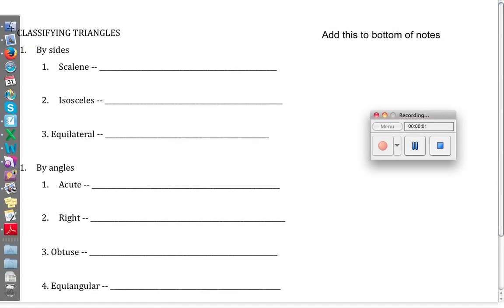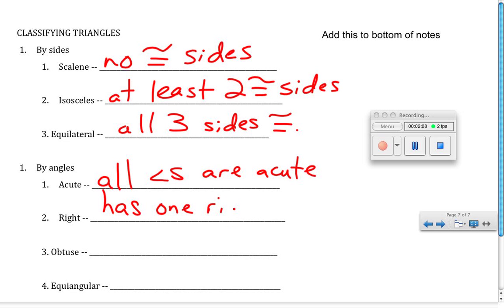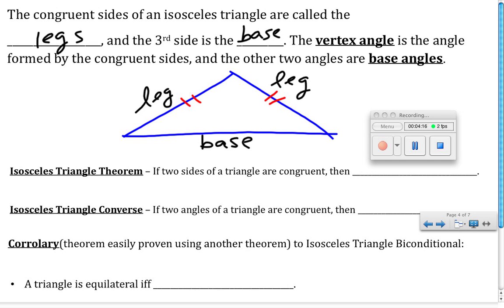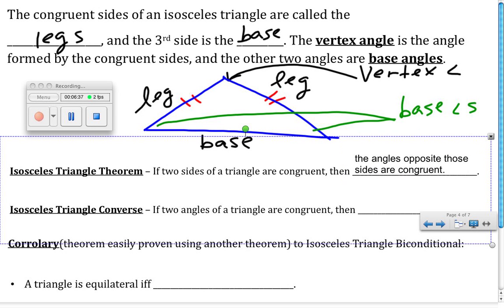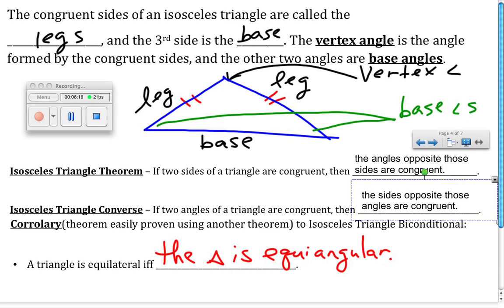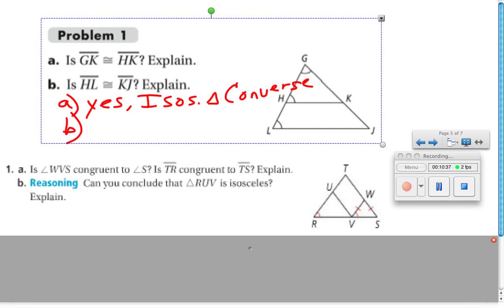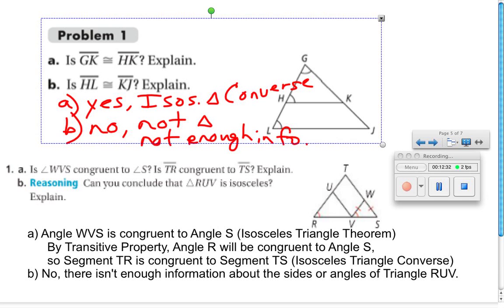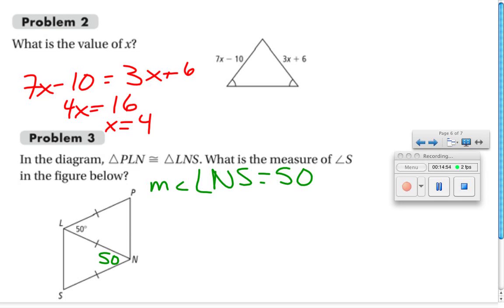Isosceles and Equilateral Triangles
Lesson Video of Mrs. Clouse at River Ridge High School teaching "Isosceles and Equilateral Triangles"